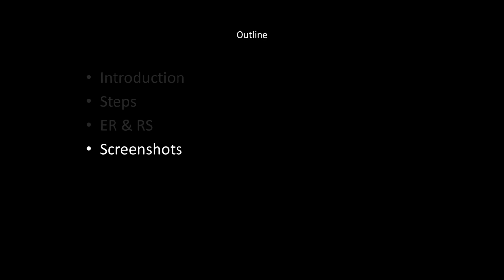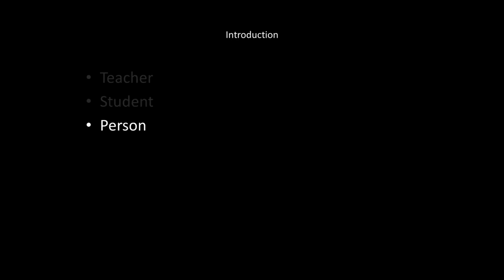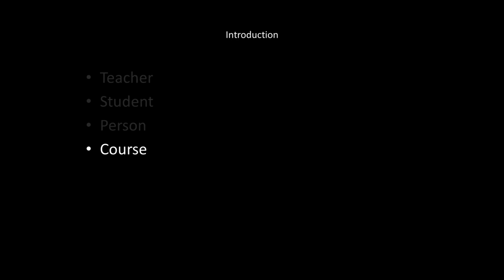SegmentationFault Database Project